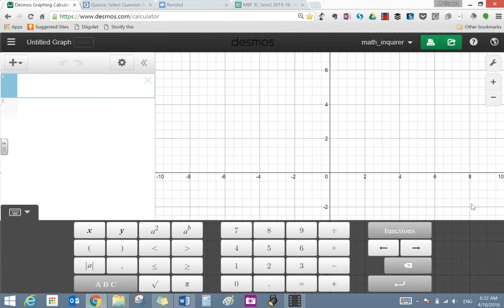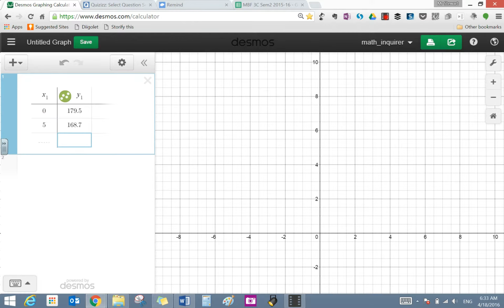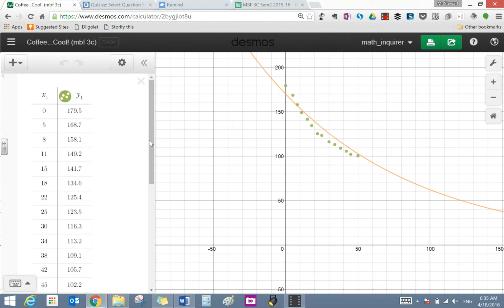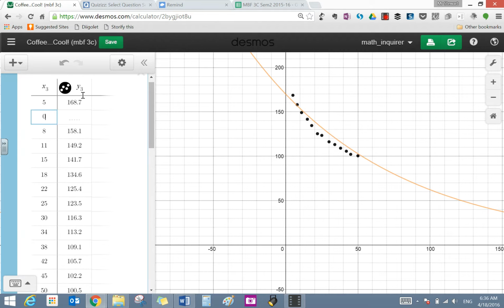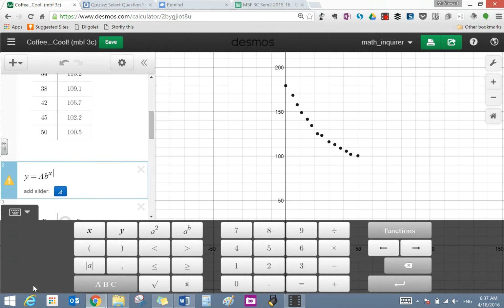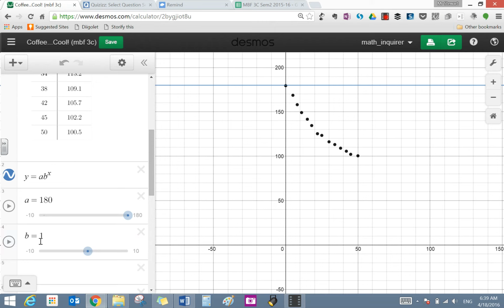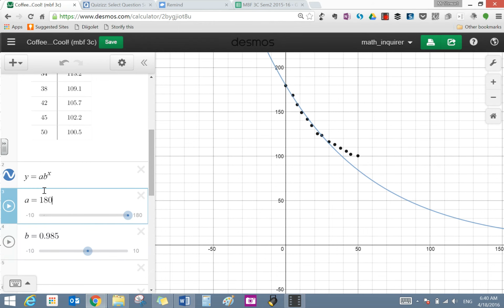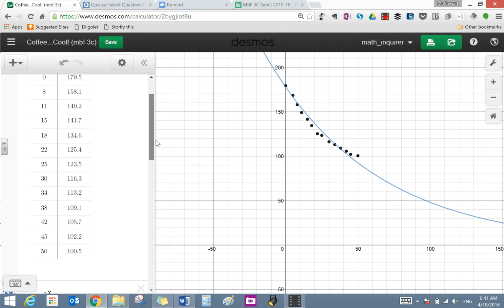Coffee_Cool! using Desmos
This video demonstrates how to enter data into a table for fitting a relation (i.e., exponential) in Desmos.  The relation used is an exponential decay curve of the form, y = ab^x.